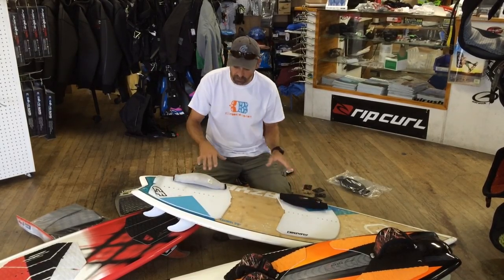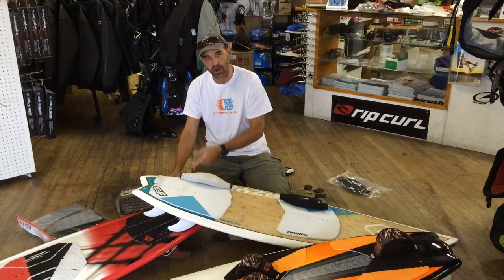Kiteboarding: Surfboard Setup Tips and Tricks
Jeff explains some different setup options on surf boards. How will pad and strap placement affect your weight on the board, turning, carving, jibing, and more? Find out now.